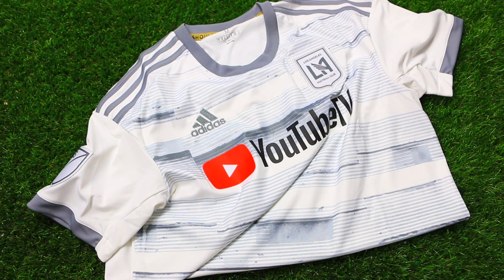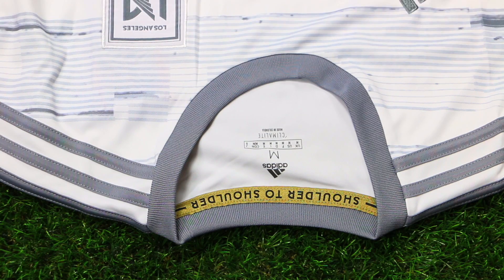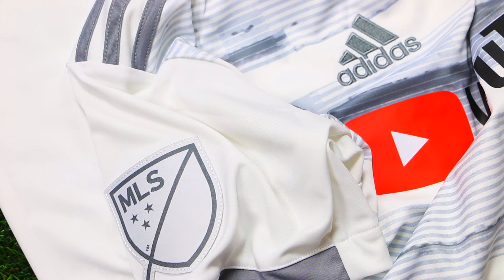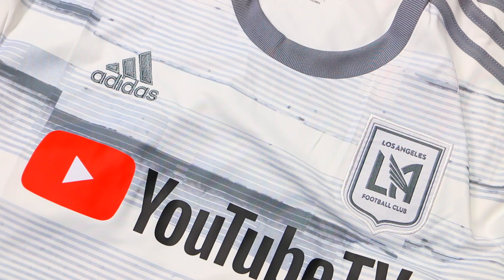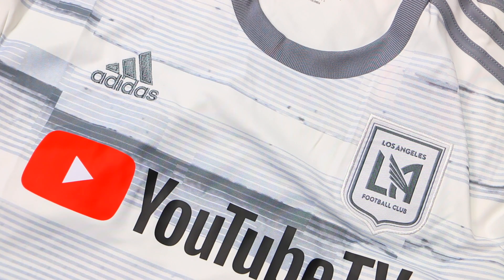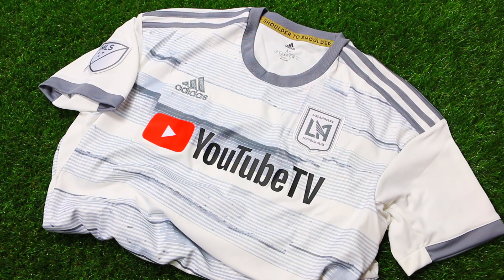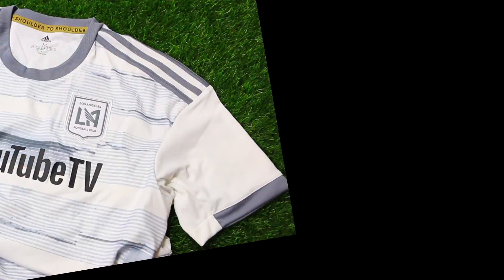Adidas Los Angeles FC 2019 Away Soccer Jersey | New Jersey Launch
Buy the official Adidas Los Angeles FC 2019 Away Soccer Jersey Now While Stocks Last. 100% Official Adidas Merchandise. Fast Worldwide Delivery.

- SIGN UP TO OUR NEWSLETTER AND DISCOUNT CLUB FOR